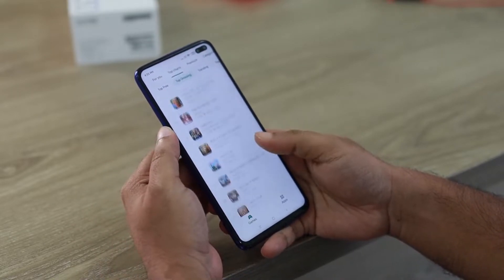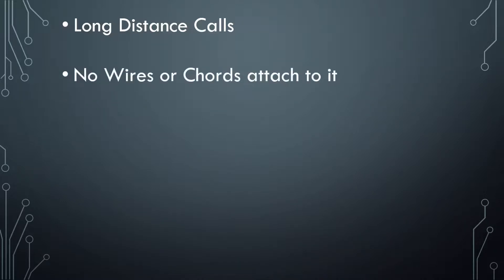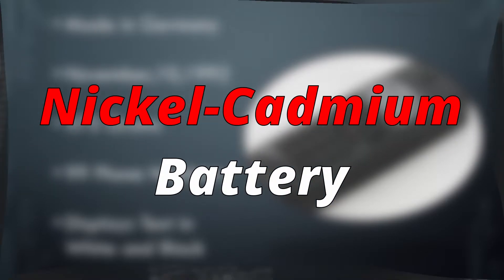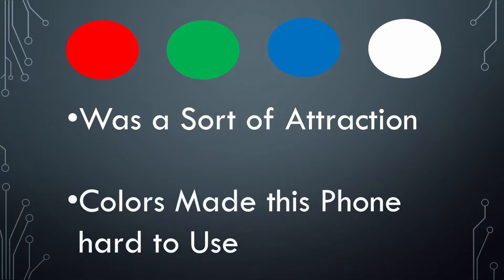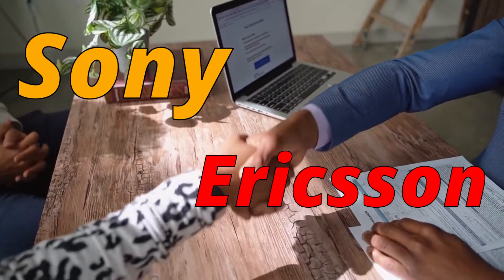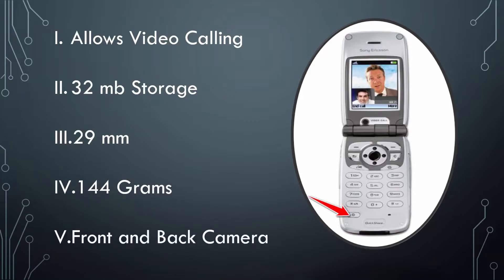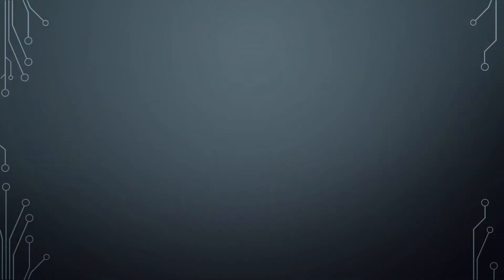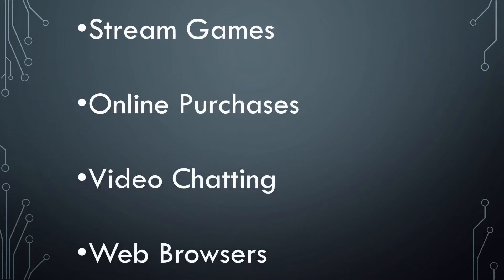How The Mobile Phone Started ( 1973 till.... )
➼In This Video, we Will Check Out the Evolution of The Mobile Phone.
Mobile Phones are our Bestie these Days. They Contain apps and Software that entertain us and Connects us to friends and Families.
Mobile Phone can be a Tool to Have Fun, But How did the People in the Old Days used a Phone? What Did Their Phone Look Like? Is There Any Instagram?
Well In Today's  Video, We Will Check Out Some of the Oldest Mobile Phones that Ever Existed, And I am going to list There Names:
-Motorola DynaTAC 8000X
-Nokia 1011
-Siemens S10
-Sony Ericsson p800
-blackberry 8100 pearl
-Lg Prada
-iphone
-Modern Day Phones

➼About My YouTube Channel Tech By Ralph:
•Welcome to Tech By Ralph, The YouTube Channel Passionate About Technology.
This Channel is All About Educating People Interested in the Field of Technology. What Tech By Ralph Exactly Offers is Informative Videos About Modern Technology in Our World, as Well as How to Videos, Tips and Tricks, Educational Videos, And Tutorials. Everything is Tech-Related Content, Helping You Evolve Your Skills and Stay Up-To-Date With Technology.